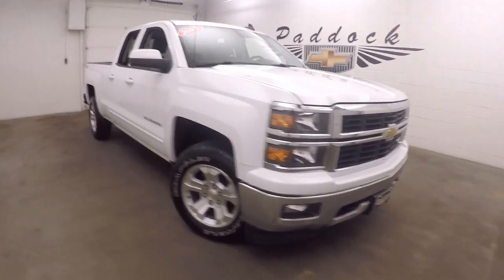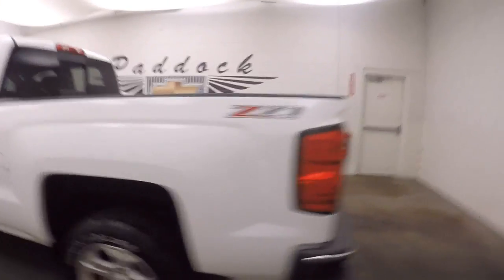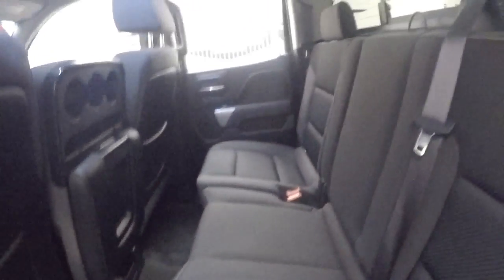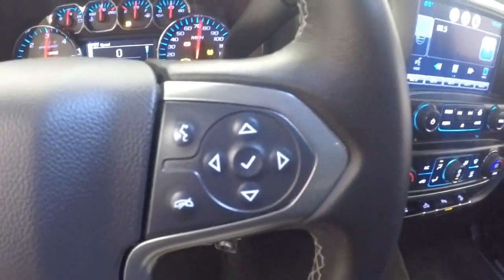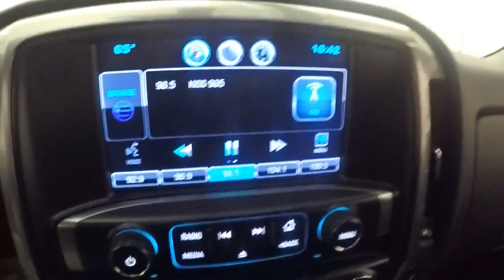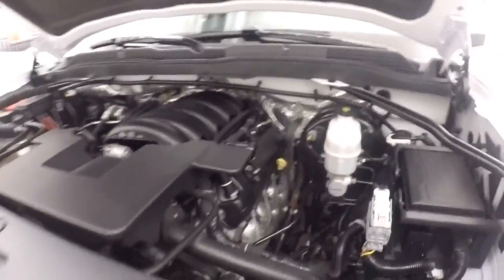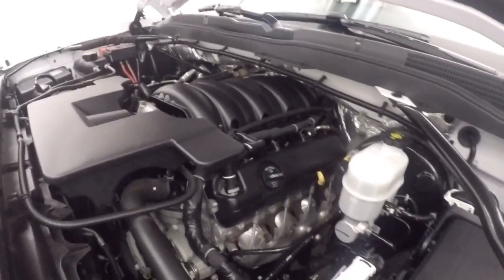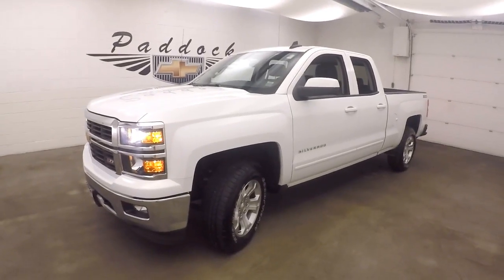70648A Used Silverado